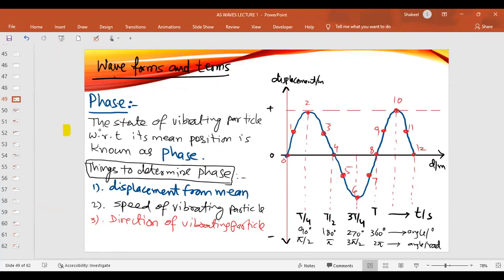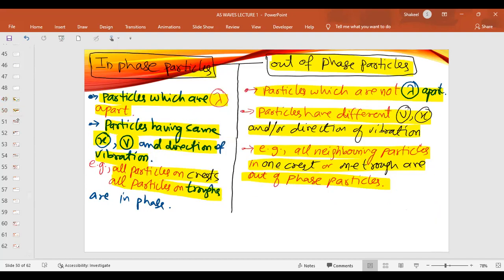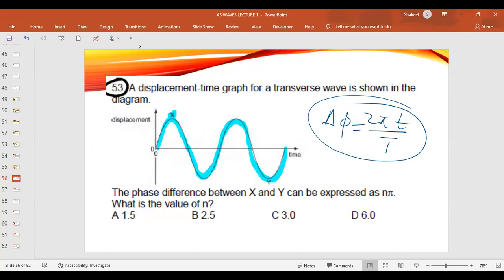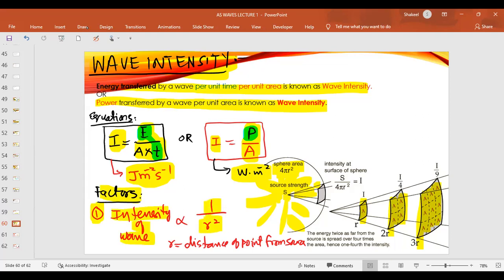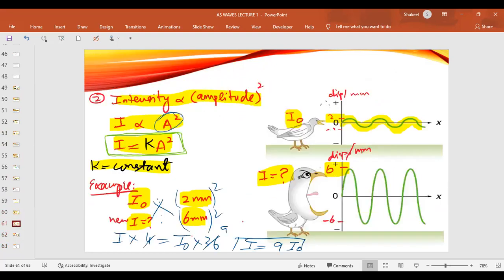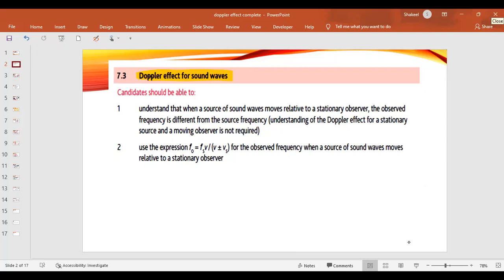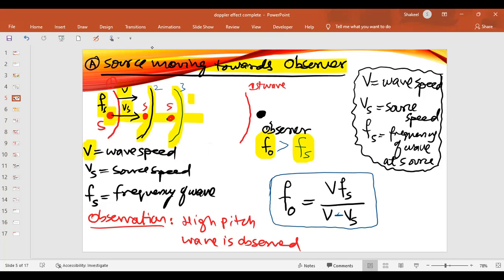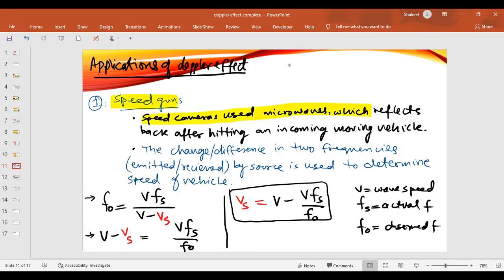AS physics Waves part #2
This video covers Waves topic about intensity ,phase difference and doppler effect. Enjoy the video